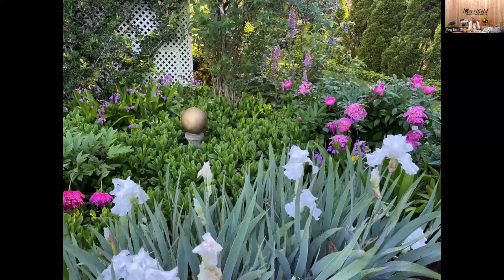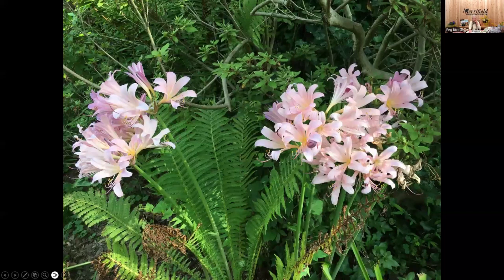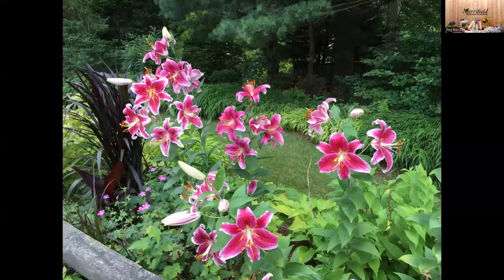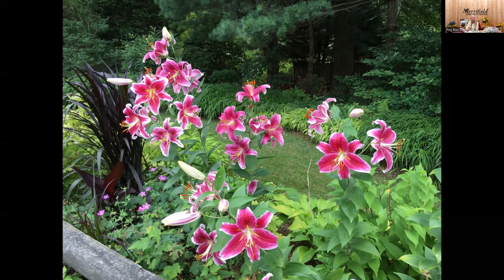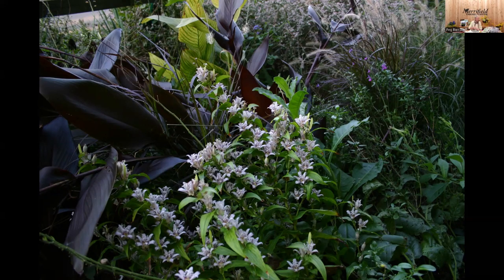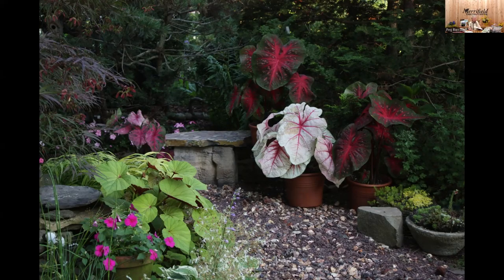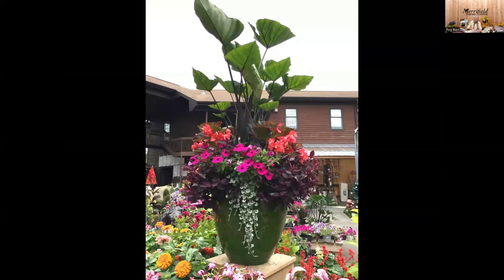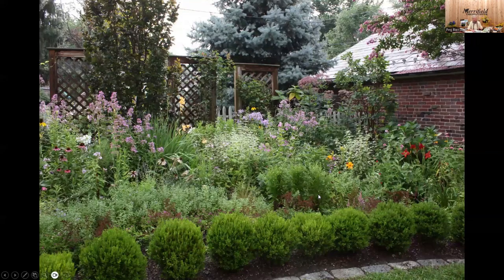Summer Blooming Bulbs and Perennials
Learn about the beautiful variety of summer bulbs you can plant now to enjoy this summer! Vibrant foliage, spectacular blooms for both sun and shady areas of the garden. Peg will share classics as well as some of her personal favorites.